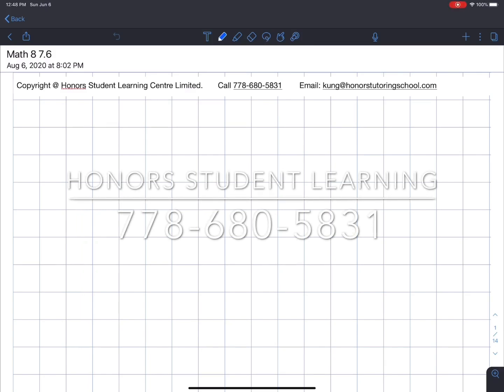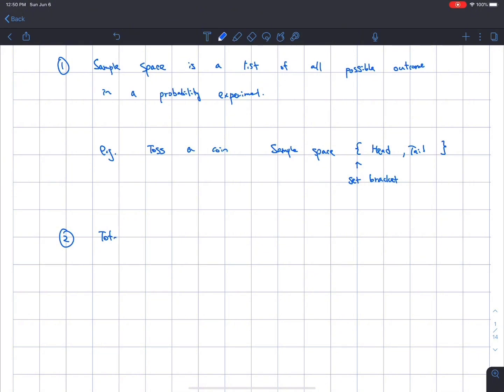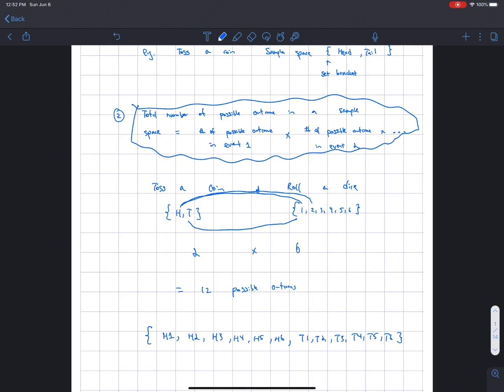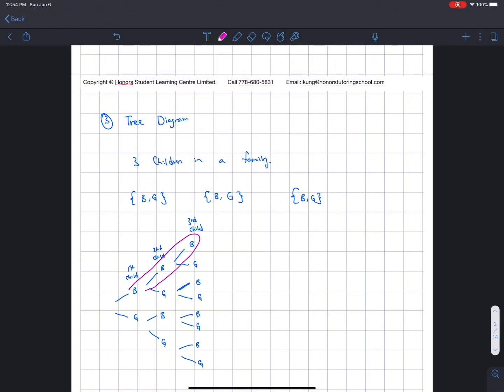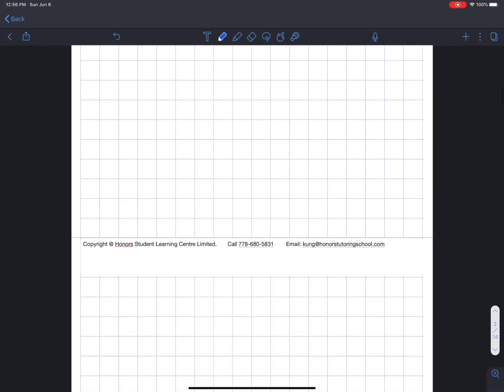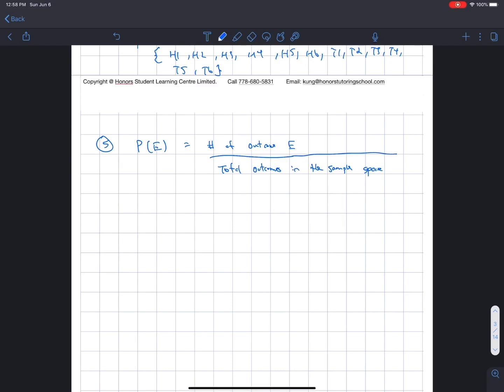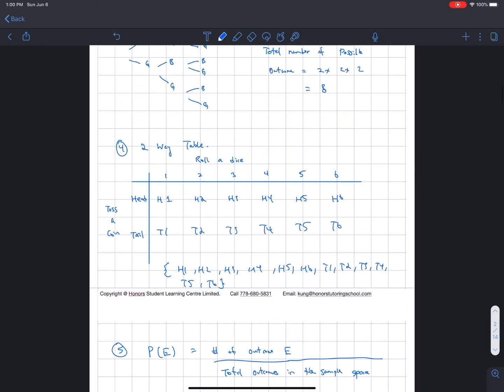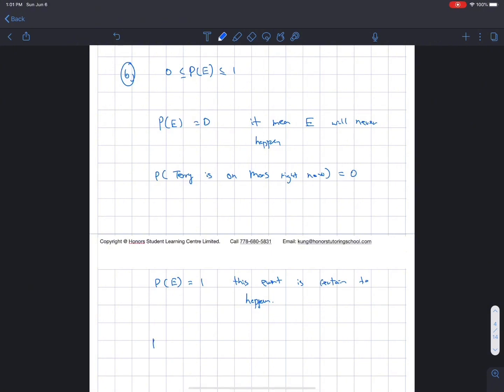math 8 7.6 concept